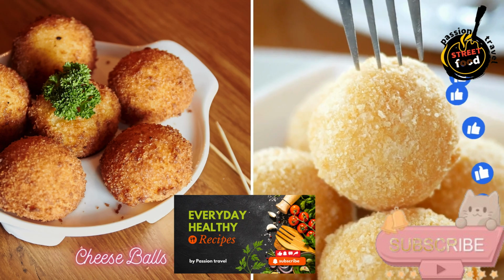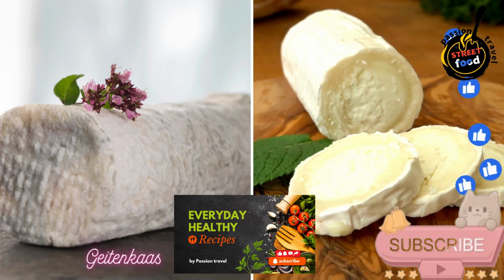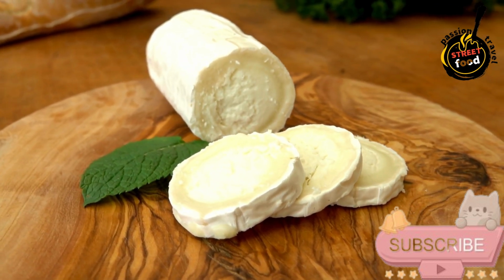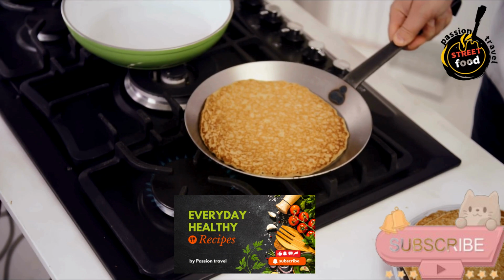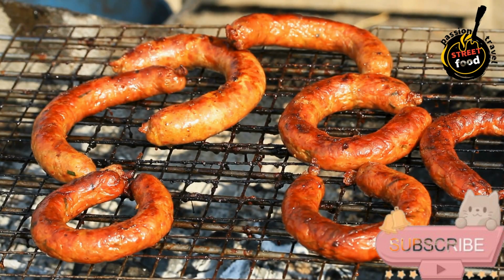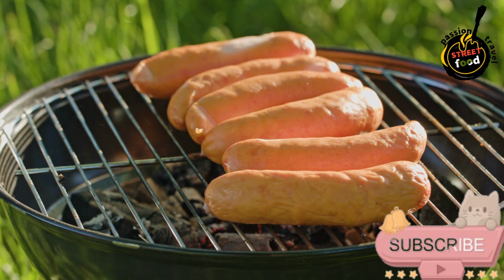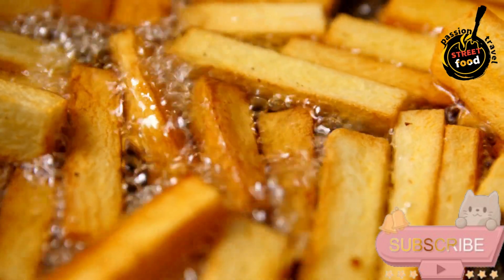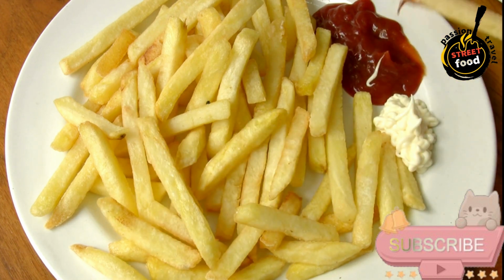Top Street Foods in the Netherlands Dutch Street Food Delights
It seems you might be referring to street foods in the Netherlands.

1. Broodje Gezond - A healthy sandwich often filled with fresh vegetables, cheese, and meats.
2. Cheese Balls - Deep-fried balls made with Dutch cheese, a popular snack at markets.
3. Geitenkaas - Goat cheese often served on fresh bread, sometimes accompanied by herbs and a drizzle of honey.
4. Dutch Pancakes - Large, thin pancakes that can be topped with various sweet or savory ingredients.
5. Poffertjes - Small, fluffy pancakes typically served with butter and powdered sugar.
6. Rookworst - Smoked sausage that can be enjoyed grilled or alongside traditional Dutch dishes like stamppot.
7. Patat - Thick-cut fries, commonly served with a variety of sauces such as mayonnaise, ketchup, or a combination known as “patatje oorlog” (war fries) with peanut sauce and mayonnaise.

These foods reflect the Dutch palate, blending traditional dishes with international influences, especially from Indonesia, due to historical ties. Enjoy exploring these tasty street foods in the Netherlands!

Explore the vibrant world of street food in the Netherlands, where bustling markets and lively streets offer a delicious array of flavors. From crispy Dutch fries (patat) served with a variety of mouthwatering sauces to savory poffertjes (mini pancakes) dusted with powdered sugar, the Dutch street food scene is a culinary adventure waiting to be discovered. Dive into hearty kroketten (croquettes) filled with rich meat or cheese, or savor a warm, freshly made stroopwafel with caramel syrup. Whether you’re wandering through a city festival or a local food market, Dutch street food provides an authentic taste of local culture and creativity.

00:00 intro
00 :13 Broodje Gezond
02:42 Cheese Balls
04:56 Geitenkaas
07:52 Dutch Pancakes
10:19 Poffertjes
13:01 Rookworst
16:27 Patat